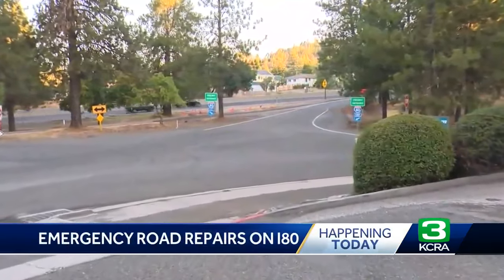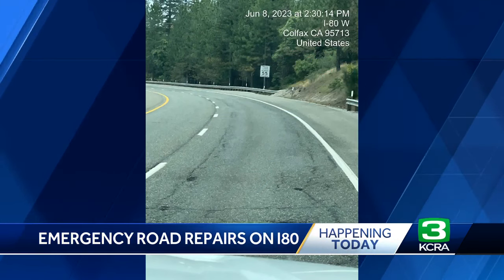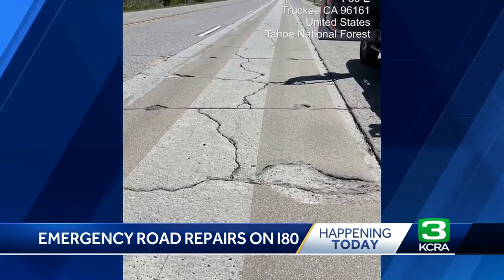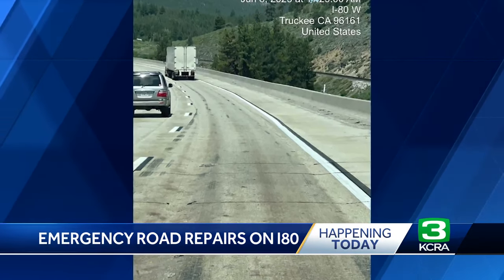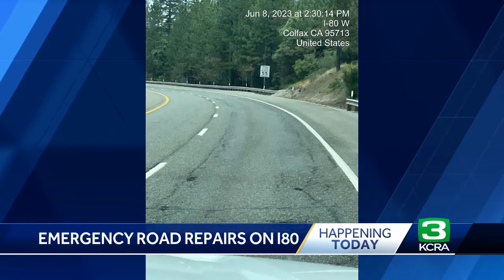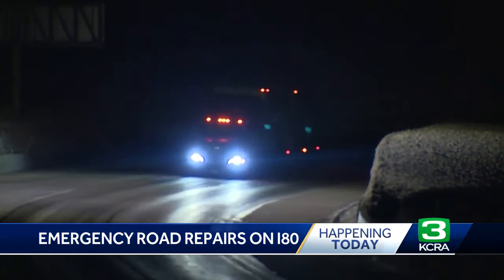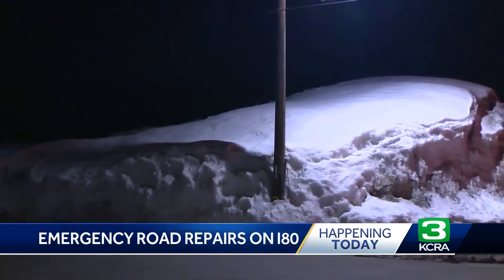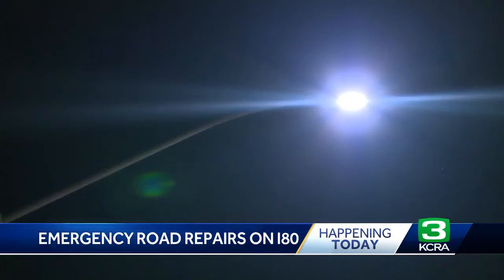Emergency repairs begin on I-80 in the Sierra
KCRA 3's Mike TeSelle reports on emergency repairs that are getting underway this week on I-80.